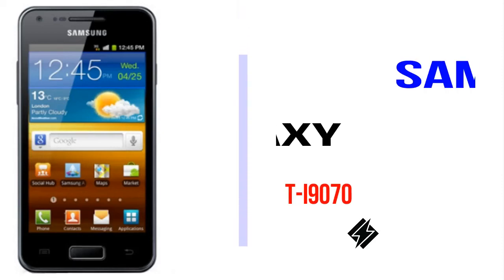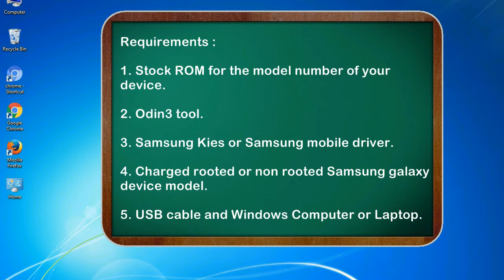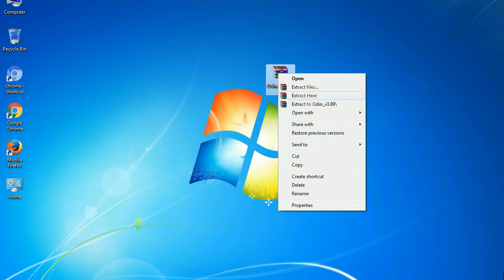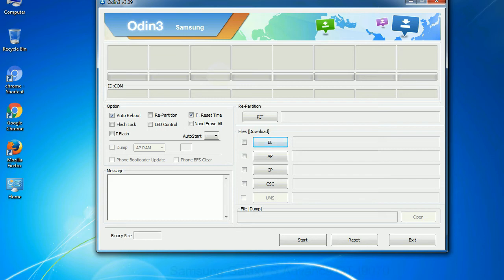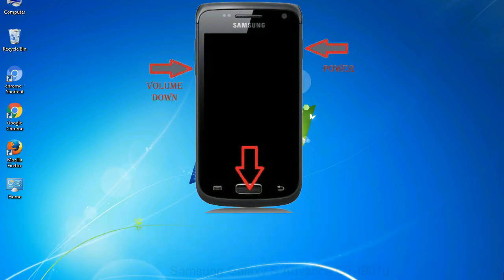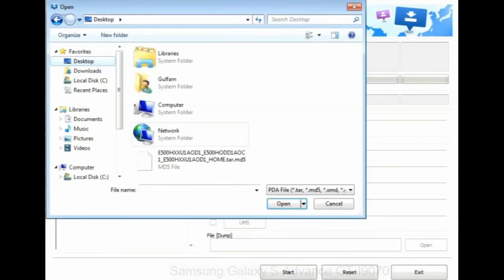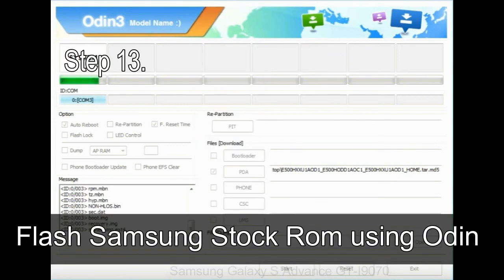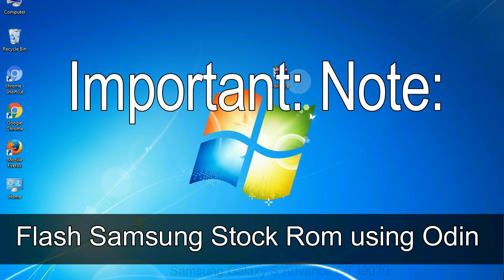How to Samsung Galaxy S Advance GT I9070 Firmware Update (Fix ROM)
I talk to you How to Samsung Galaxy S Advance GT I9070 firmware flash with Odin.

Here is a step by step guide on how to flash Samsung Galaxy S Advance GT I9070 ROM:

Step 2. Download Stock ROM compatible with your Samsung S Advance GT I9070 device or if you have already downloaded the firmware file then ignore downloading it again, and extract it on your PC.

Step 3. Power Off your Samsung S Advance GT I9070 phone.

Step 8. Once you have connected the Samsung Galaxy S Advance GT I9070 to the PC, Odin will automatically recognize the phone and see "Added"   message at the lower left panel. or connect your phone to the PC via USB cable.

Now, your Samsung Galaxy S Advance GT I9070 Firmware Update success.